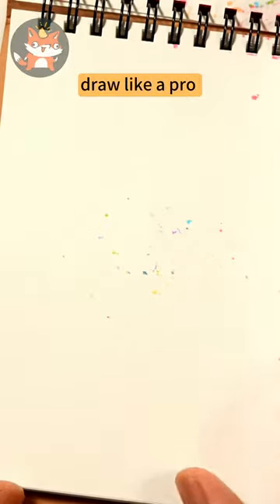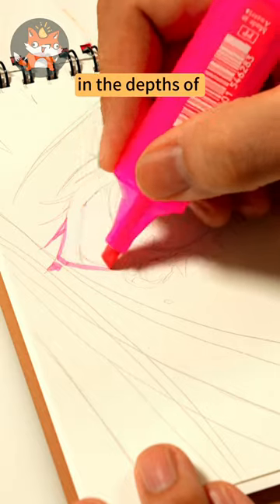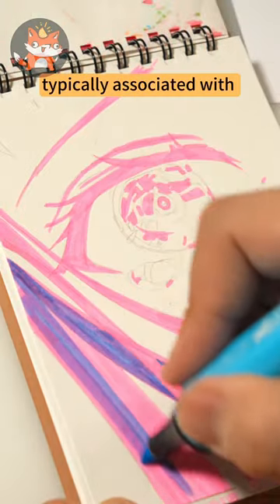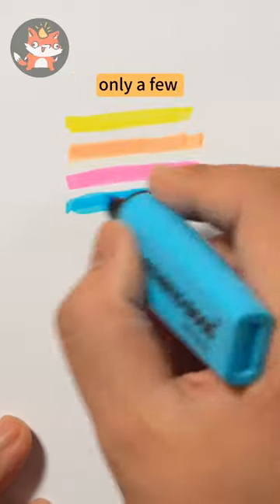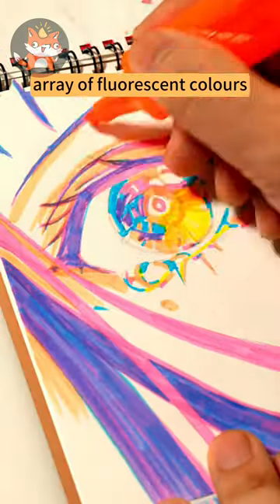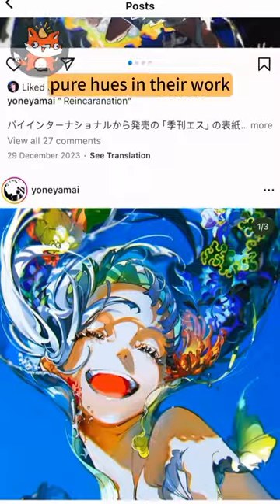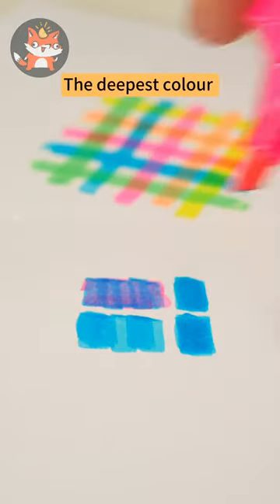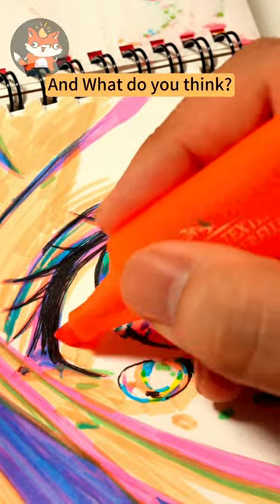Draw anime eye like pro with $2 cheap highlighters